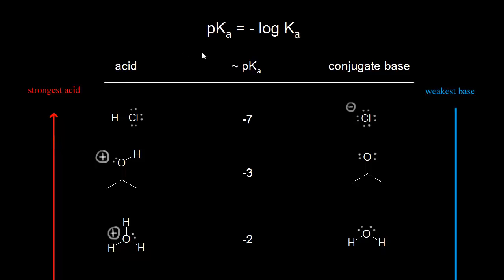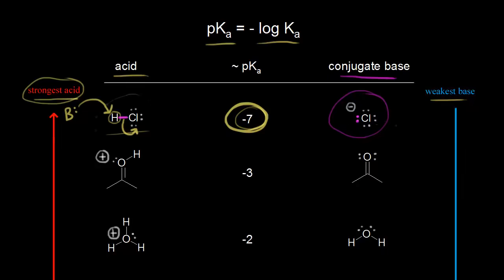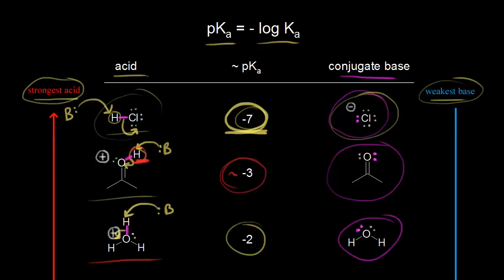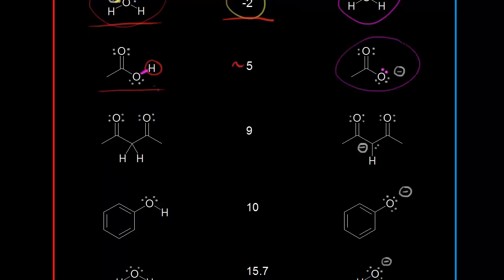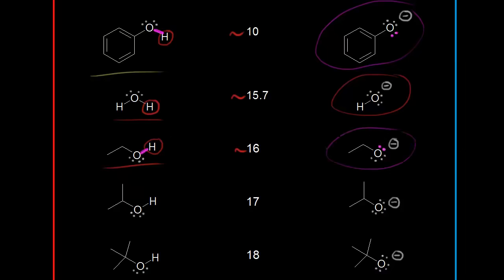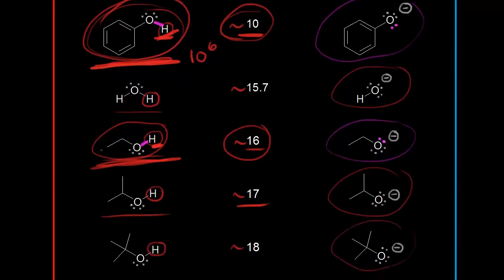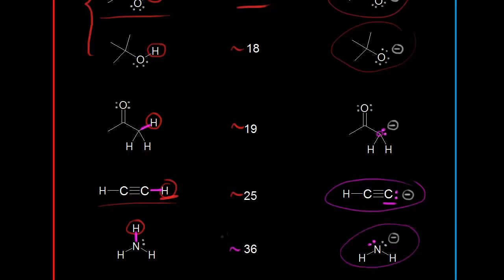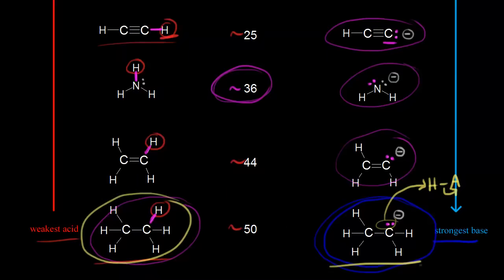Organic chemistry - Using a pKa table